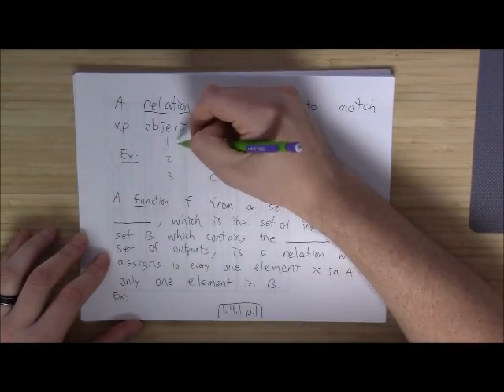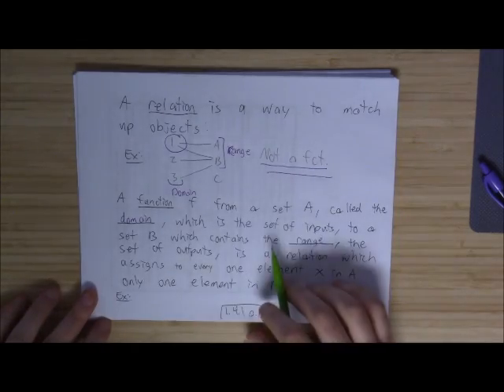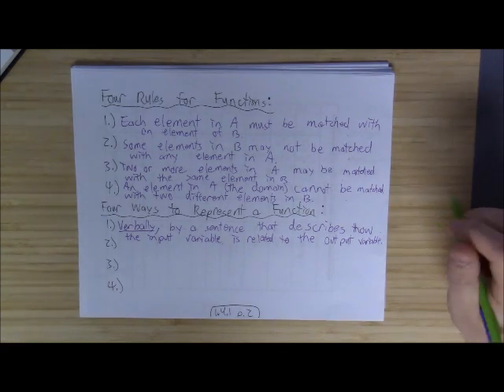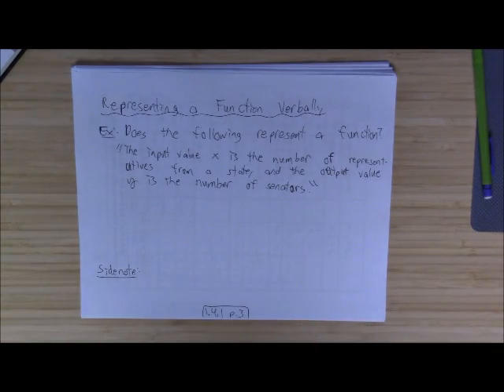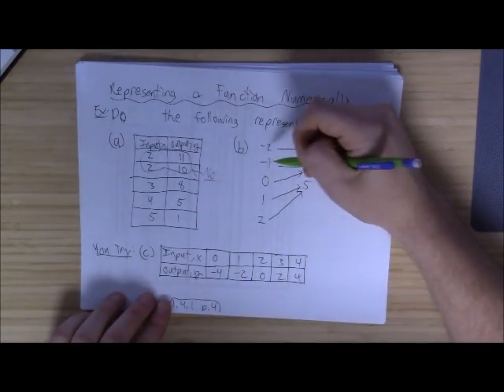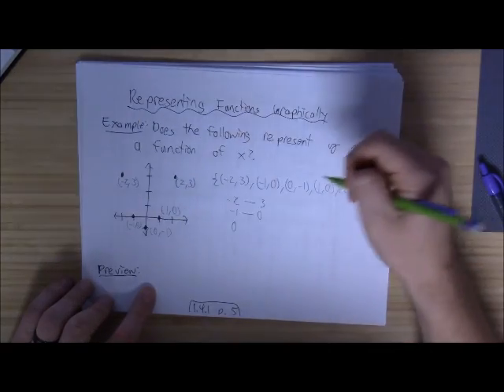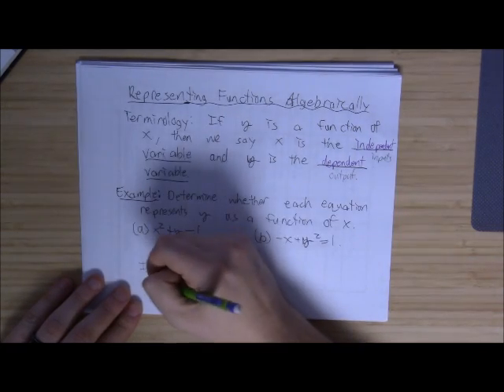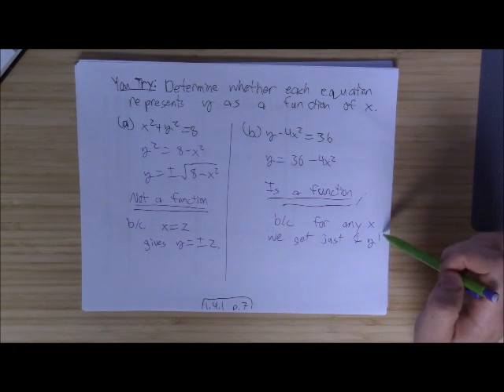SWAU Math 110 - 1.4.1 Intro to Functions